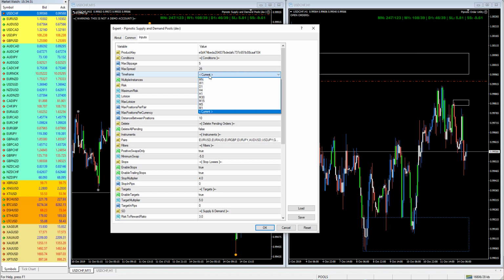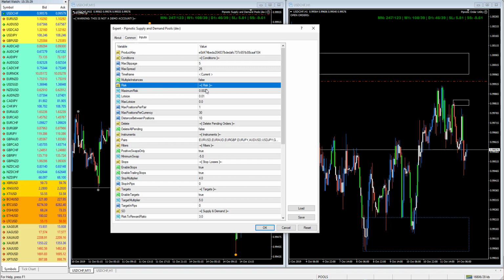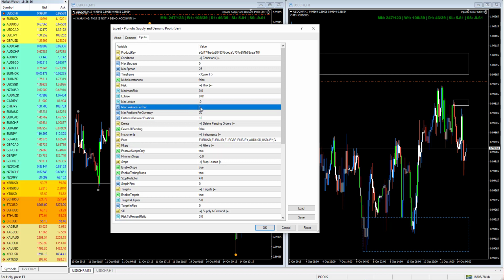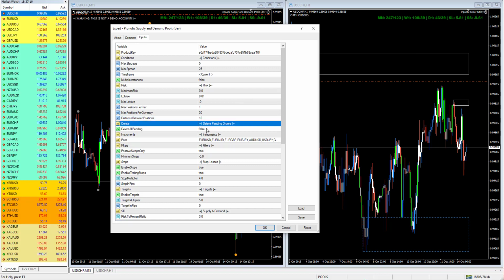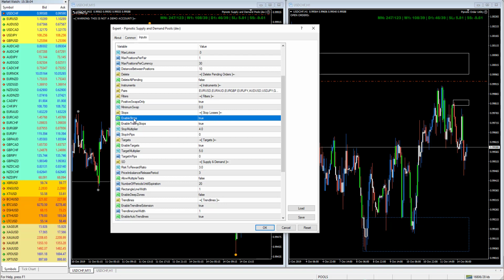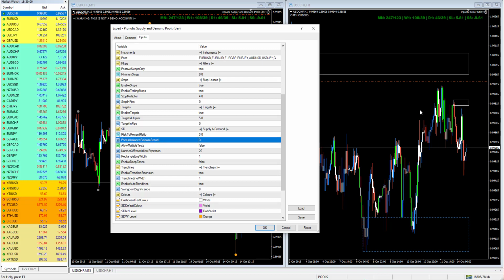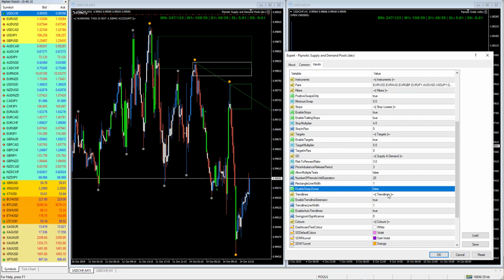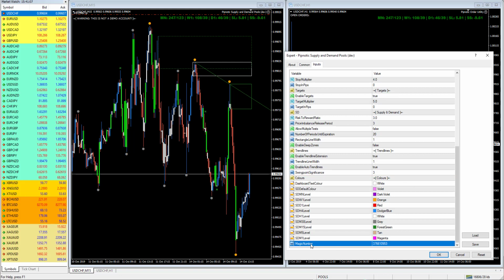Supply and demand trading robot configuration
Hey folks,

In this video I will have a look at the configuration parameters for POOLS and explain how they can be used to manipulate the robot.